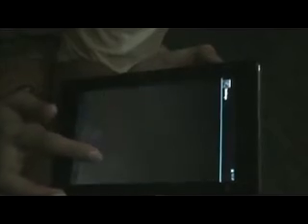Android Demo for the Blind Part 5: Asus MemoPad 7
A quick demonstration of Talkback (Android assistive screen reader for the blind) on Asus MemoPad 7. To activate Talkback, go to Settings, Accessibility, Talkback.